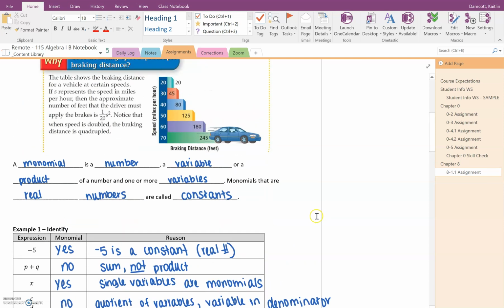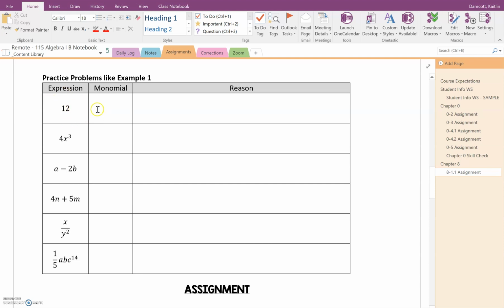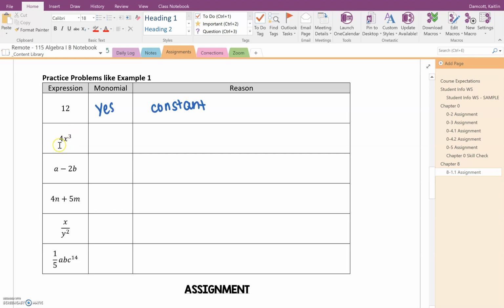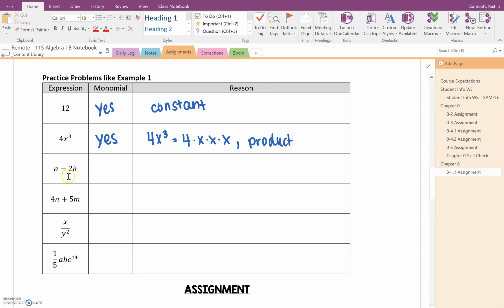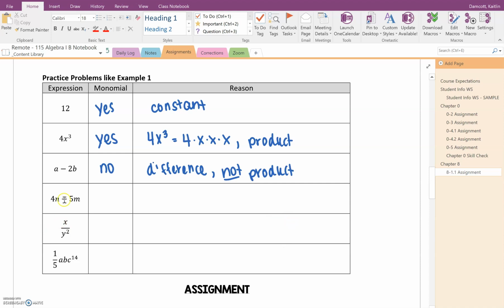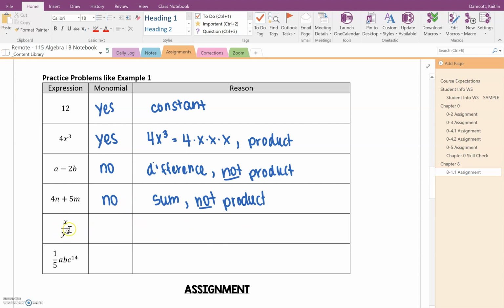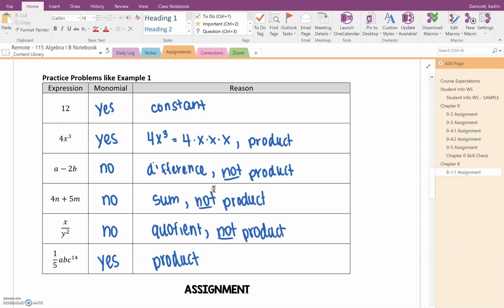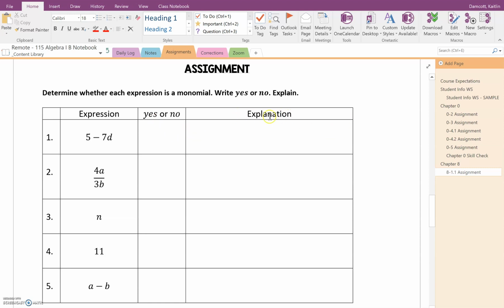8-1.1 Notes - Practice Problems like Example 1